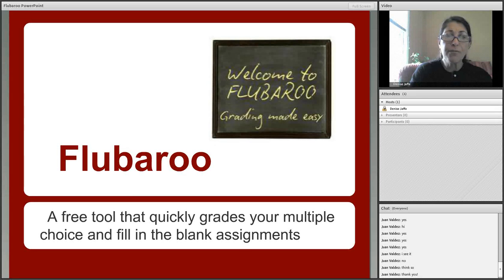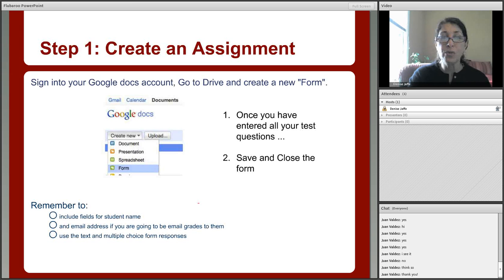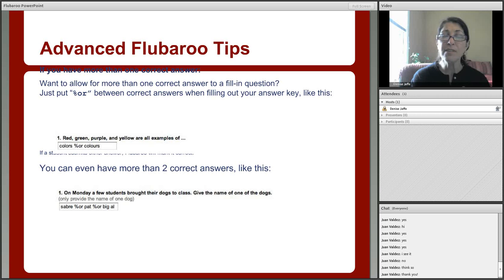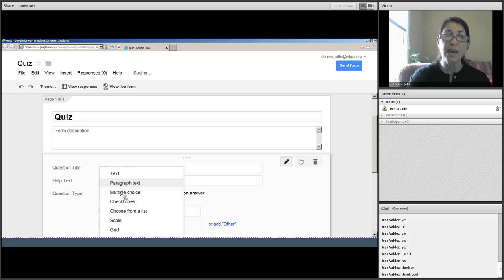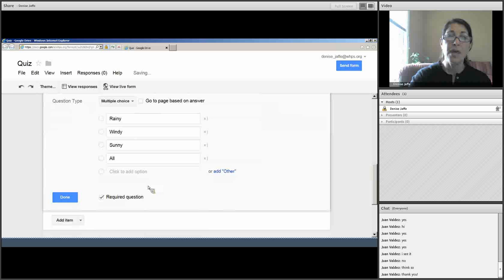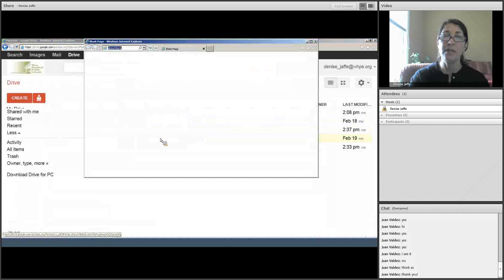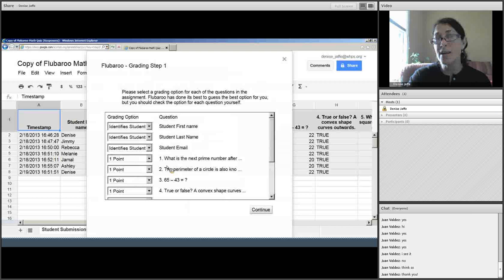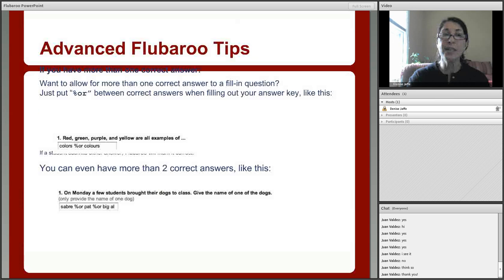Flubaroo Grading for Google Forms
Flubraoo beginner to advanced